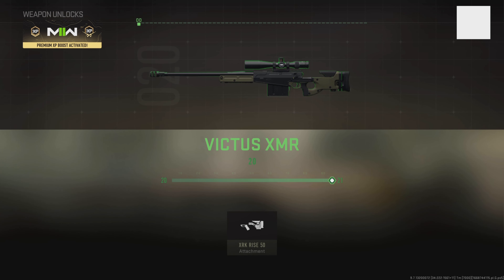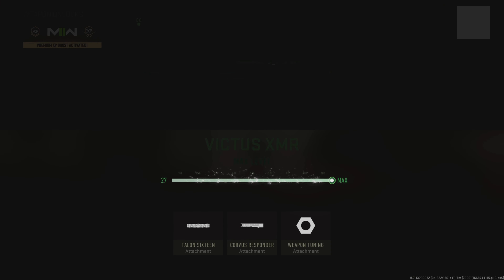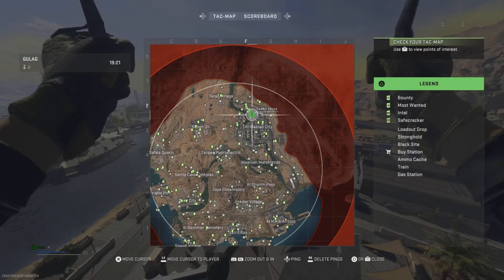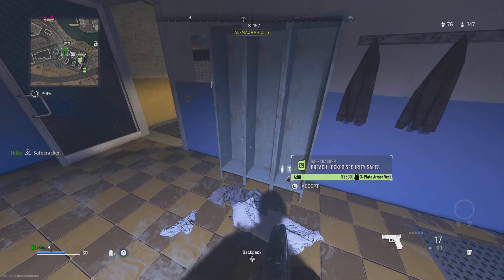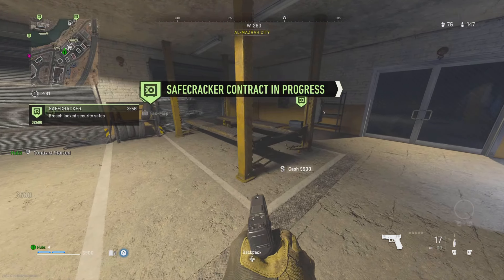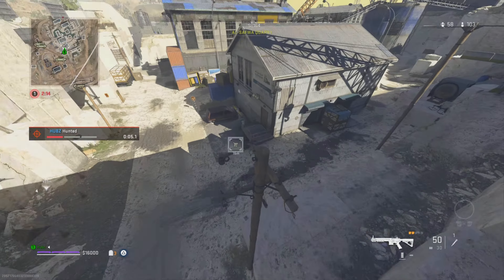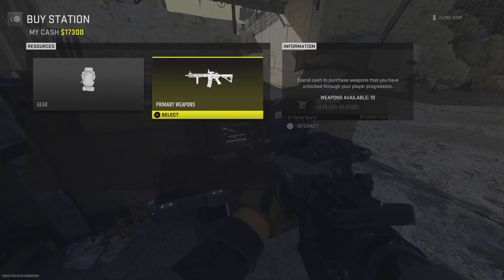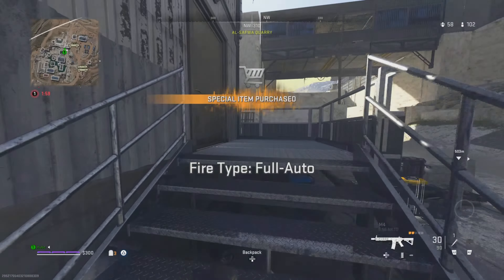*INSANE* BEST SOLO XP Glitch In MW2! (Fastest Weapon XP in Warzone 2)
*NEW* broken xp method in Warzone2

 MW2 Call of duty or Modern Warfare! Call of Duty Modern Warfare 2 Warzone 2

If you’re new make sure to like and follow it means a lot ❤️ I upload MW2 content!

Call of Duty: Modern Warfare II is an upcoming first-person shooter game developed by Infinity Ward and published by Activision. It is a direct sequel to the 2019 reboot, and will serve as the nineteenth installment in the overall Call of Duty series.[1] It is scheduled to be released on October 28, 2022,[2] for PlayStation 4, PlayStation 5, Windows, Xbox One, and Xbox Series X/S.